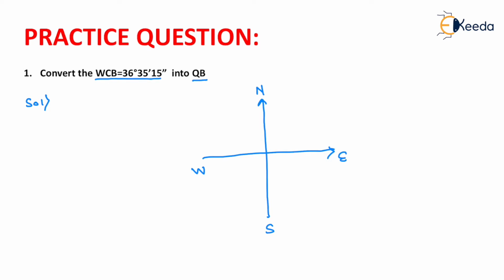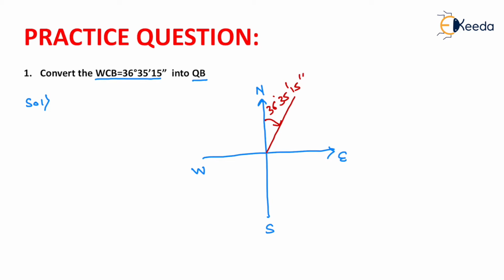1st Numerical of WCB | Compass Surveying | Geomatics Engineering - GATE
What You'll Learn:

The Significance of Whole Circle Bearings
Understanding WCB Notation and Concepts
Step-by-Step Solution to the 1st Numerical Example
Practical Applications of WCB in Surveying
Real-World Examples and Problem Solving
📚 GATE Preparation:
For Geomatics Engineering students and those preparing for the GATE exam, mastering Whole Circle Bearings is essential. This video provides you with a practical numerical example to enhance your knowledge and problem-solving skills in compass surveying.

🎯 Who Should Watch:

Geomatics Engineering Students
Surveying Enthusiasts
GATE Aspirants
Those Interested in Surveying Principles
👍 Why Watch?
Our aim is to simplify complex topics and make learning enjoyable. With clear explanations and a detailed numerical example, we ensure that you not only understand WCB but also gain the skills to apply them effectively in your surveying work.